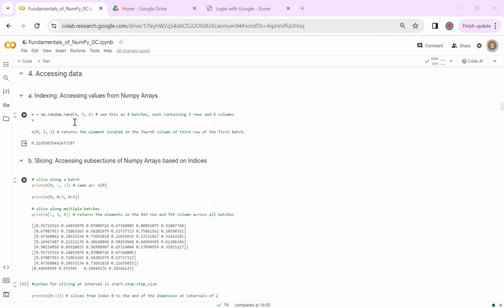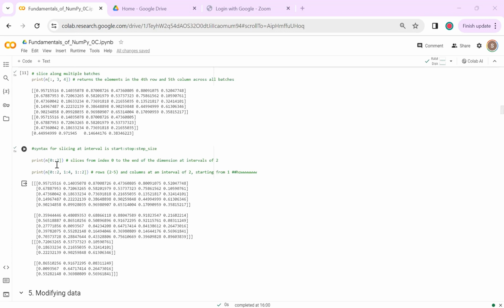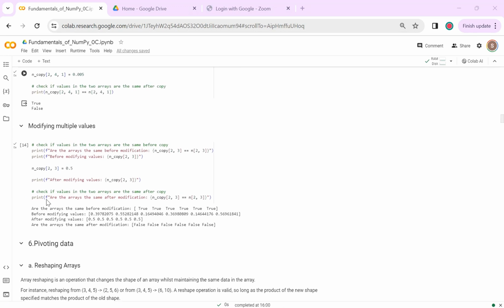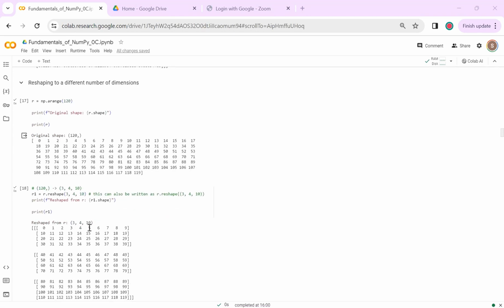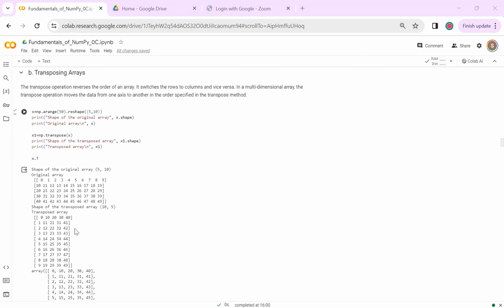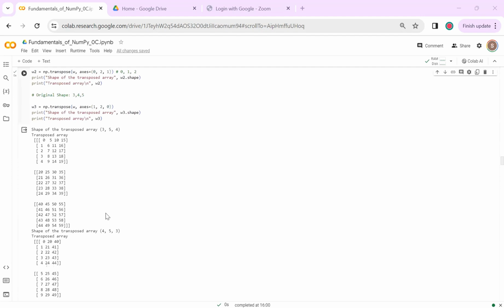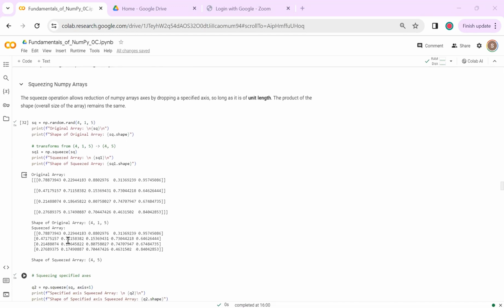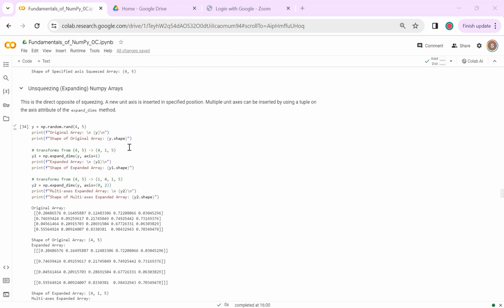S24 Recitation 0C: Numpy Fundamentals Part 2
This video is the second part of the Numpy Fundamentals recitation.